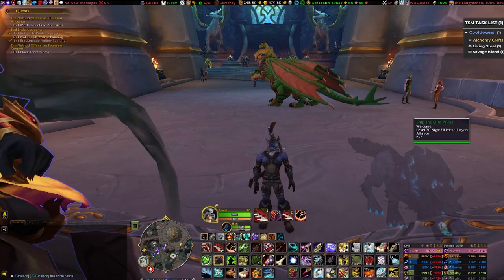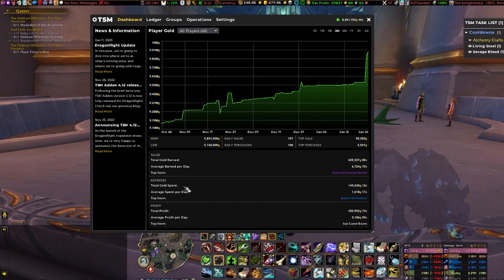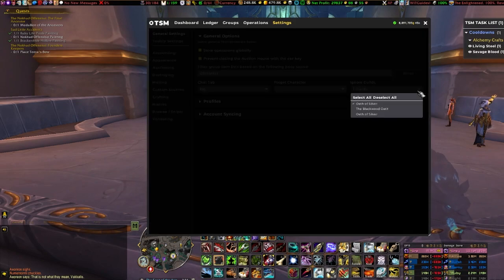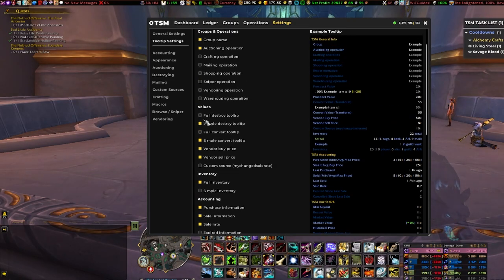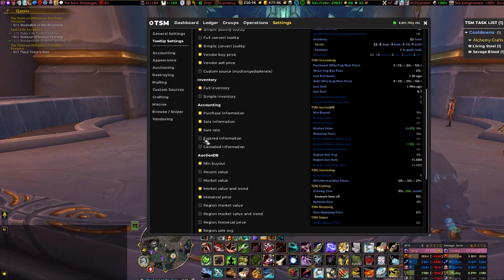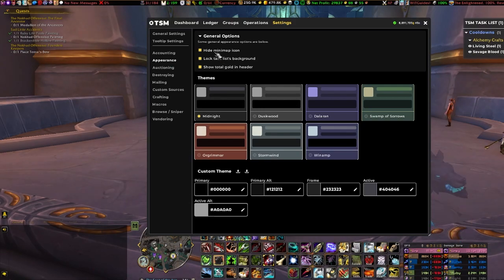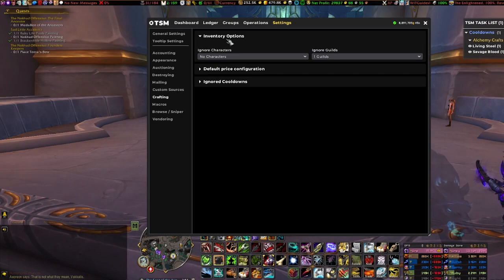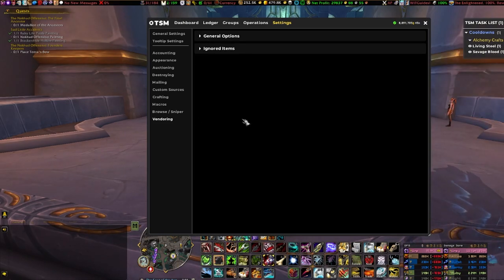TSM Tutorial Part Two: The Settings | Meraki's Method | Gold Making For Casuals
This is the second part in an ongoing series talking about TSM or TradeSkillMaster, an addon for gold making in world of warcraft! Gold Making for Casuals is going to be an almost podcast style series where we talk about gold making in a super laid back and chilled manner for the most casual of gold makers.

00:00 Introduction
00:46 The TSM Desktop App
03:43 The Dashboard
07:14 Settings
08:00 General Settings
11:28 Tooltip Settings
26:59 Accounting Settings
27:33 Appearance Settings
28:08 Auctioning Settings
30:26 Mailing Settings
31:16 Custom Sources
32:26 Crafting Settings
34:02 Macro Settings
35:30 Buying/Sniper Settings
37:30 Vendoring Settings
38:16 Outro

► Stream Wishlist